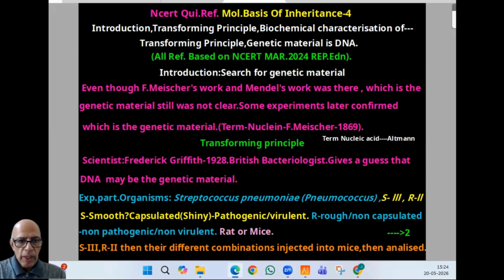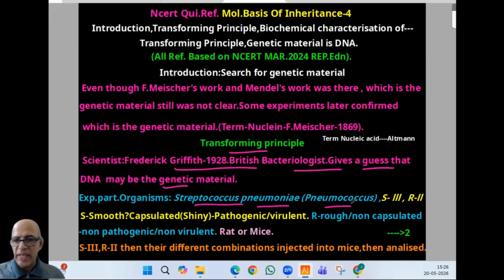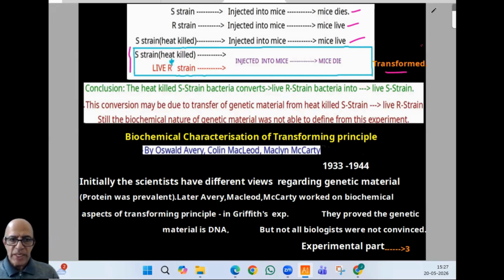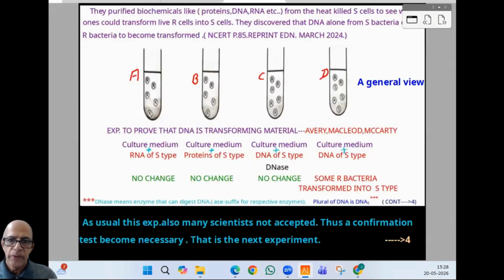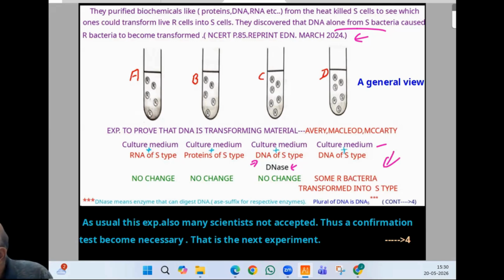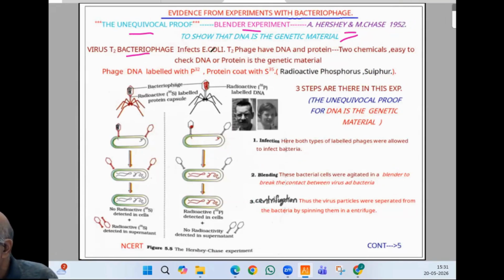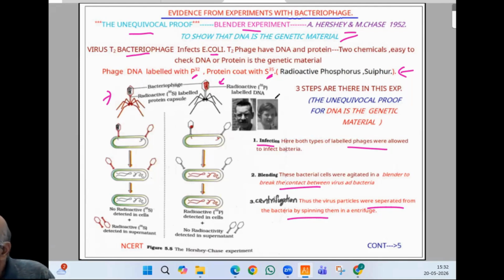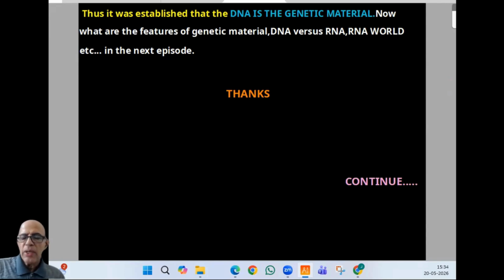Molecular Basis of Inheritance Quick Revision | Transforming principles | NEET 2027| NCERT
Struggling with Molecular Basis of Inheritance? This quick revision video is designed to help you revise the entire chapter in minutes with clear concepts and exam-focused explanations.

📌 In this video, we cover:
Transforming Principle
Bio-chemical Characterisation of  Transforming Principle
Genetic Material is DNA

💡 This video is part of a complete chapter playlist, where every concept is explained in a simple and exam-oriented way.

📚 Based on NCERT (Latest Edition - Reprinted March 2024)

👉 Watch full playlist here: (Add your playlist link)

✔ Concept clarity in less time
✔ NEET-focused important topics
✔ NCERT-based explanation

🔔 Don’t forget to:

Ask